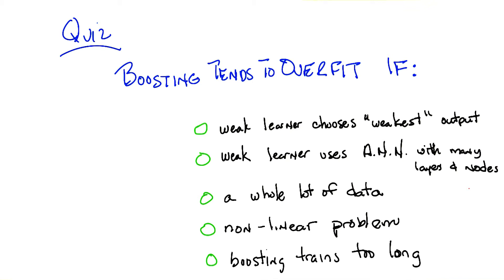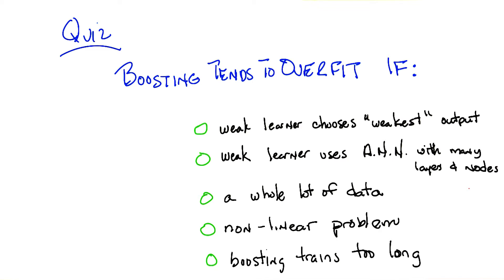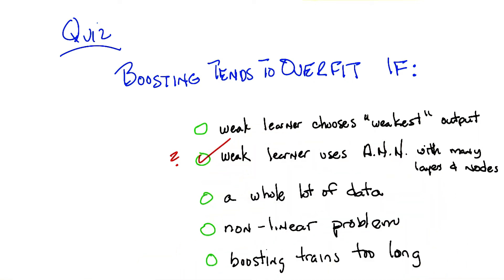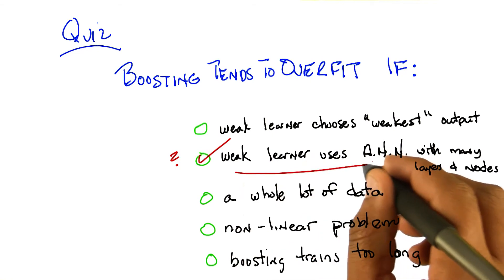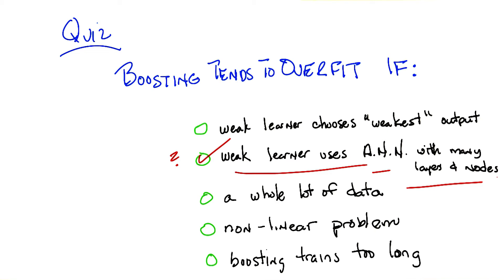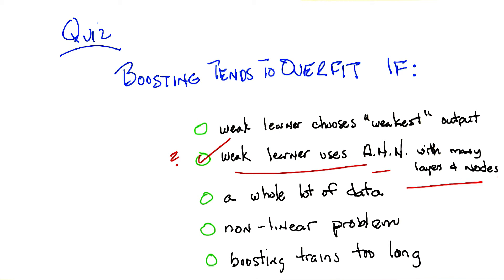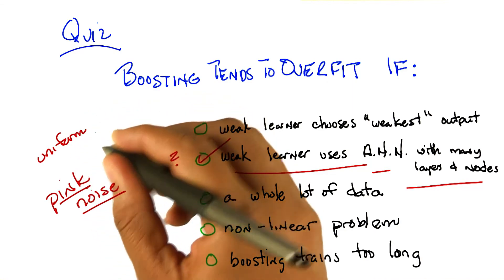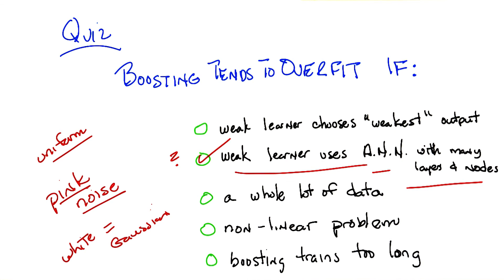Boosting Tends to Overfit Quiz Solution - Georgia Tech - Machine Learning